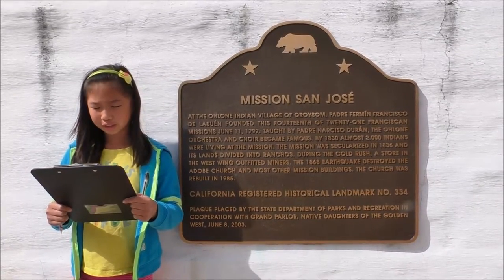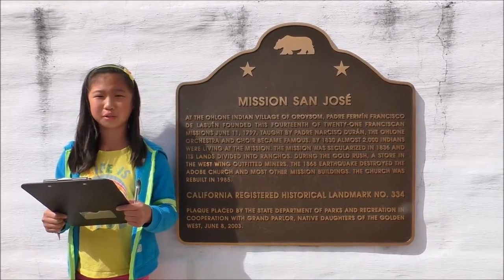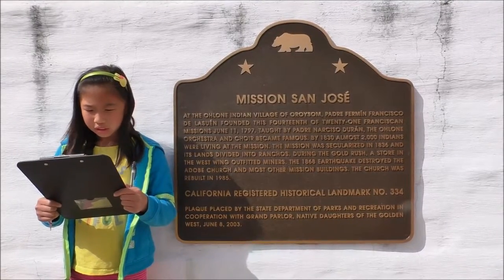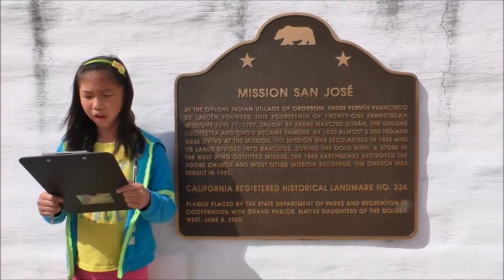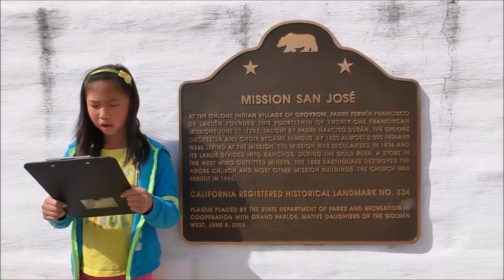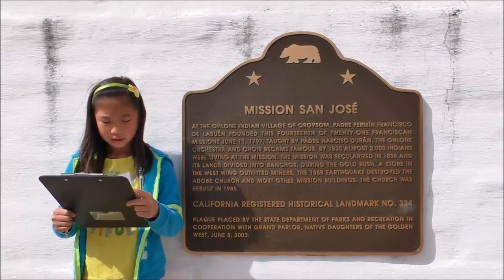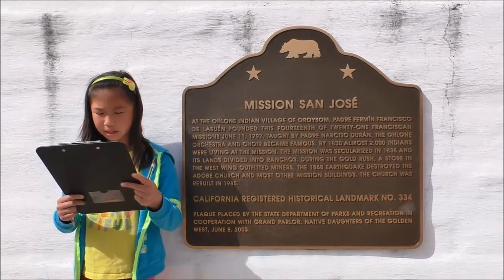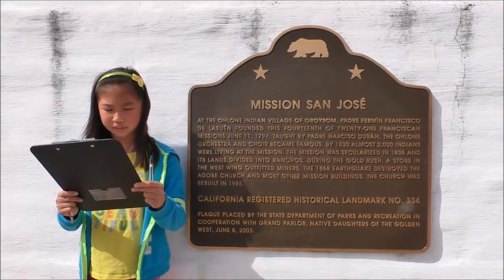Mission San Jose Video Tour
A quick video tour about Mission San Jose.